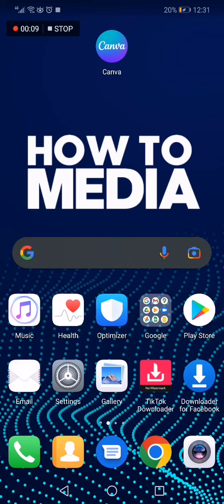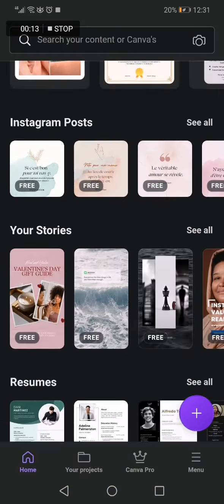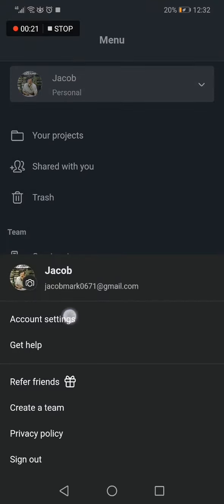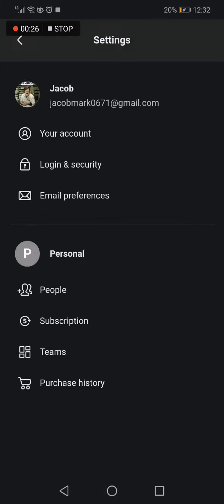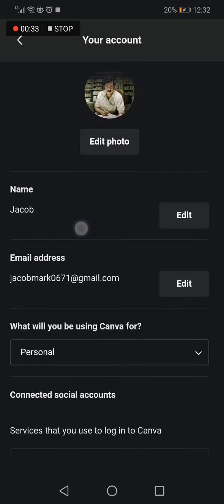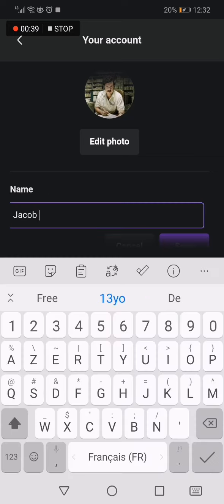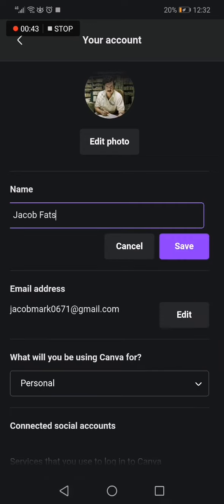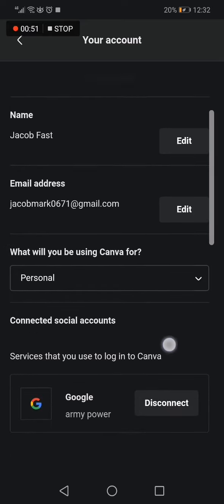How To Change Your Name on Canva App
My idols on YouTube:
Mike Vestil
Ali Abdaal
biaheza
Kevin David
Incognito Money
Sara Finance
Everyday Money
Channel Makers
Vidiq
SuperHumans Life